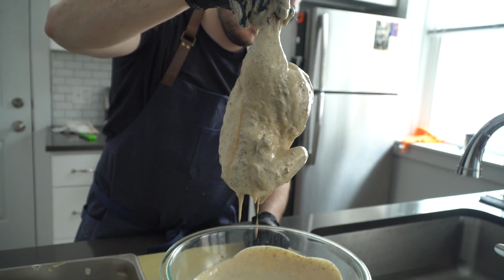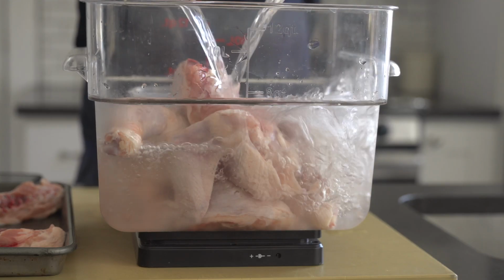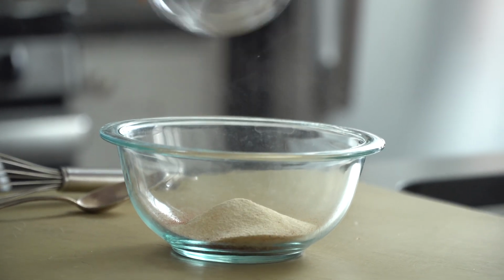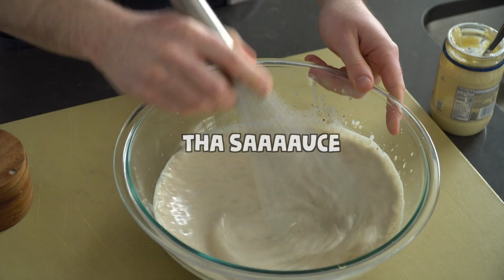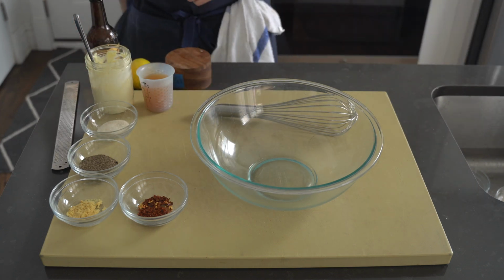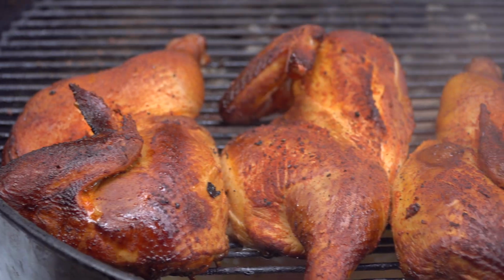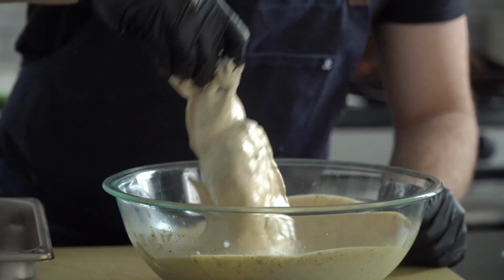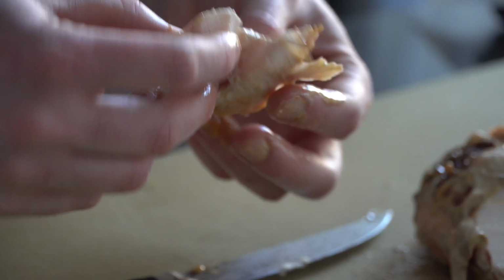WHITE Barbecue Sauce?! | Cooking The States (Alabama)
This Alabama White BBQ Sauce Recipe is a winner. In this, episode 1 of “Cooking the States,” we’ll head down south to ‘BAMA BAYBAYYY. Alabama Barbecue is known for its famous white BBQ sauce and juicy smoked chicken and that, my omnivorous friends, is exactly what we’re going to make today. Cook on. 🤘🏻 Adam

TIMESTAMPS:
Intro (0:00)
Brining the Chicken (1:05)
Making the White BBQ Sauce (1:49)
Smoking the Chicken (3:31)
"Baptizing" the Chicken and Serving (4:11)
Final Thoughts (5:05)